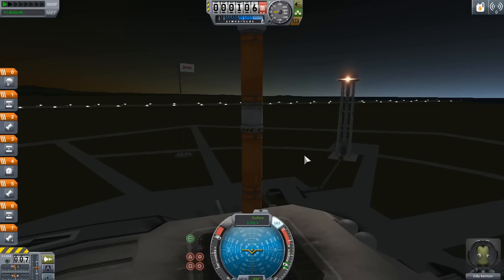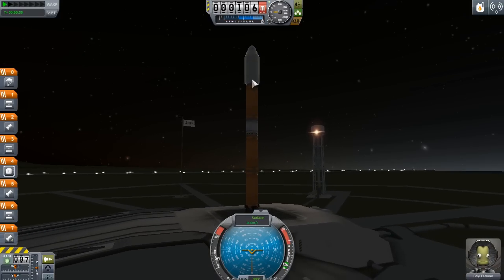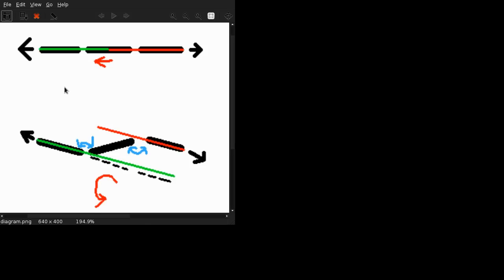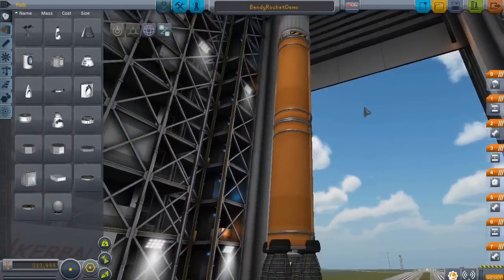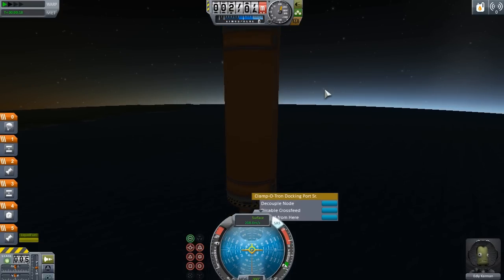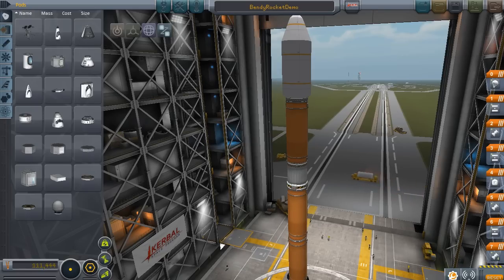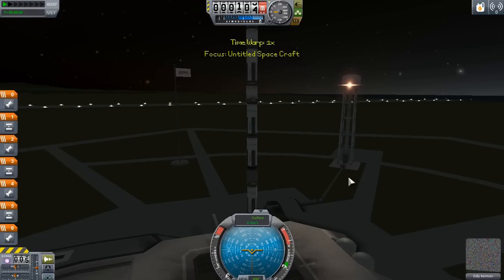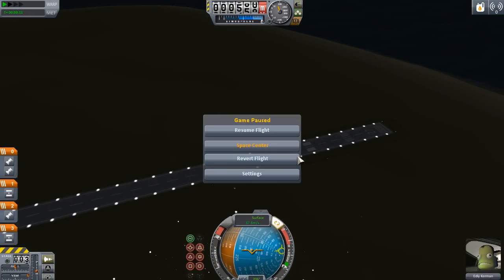Kerbal Space Program - Tall Wobbly Rockets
The 60 FPS is not really 60 FPS. Sorry, used 60 FPS export when I forgot I only did a 30FPS capture.

KSP's rockets can be tall, you just need to work around the SAS controls.

Basic solution: add dock ports near your engines, "Control From Here" before launching/staging them.

Advanced Solution: Have rockets figure out where they actually are via the physics system, rather than their design position, before deciding which way to fire.